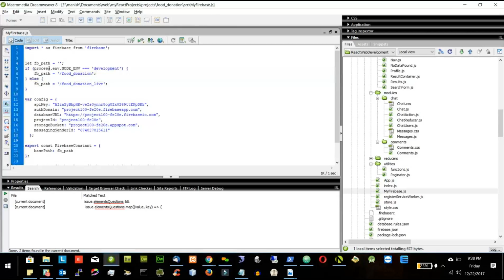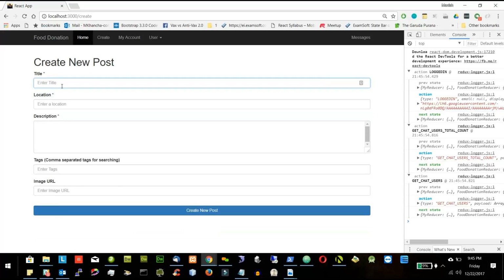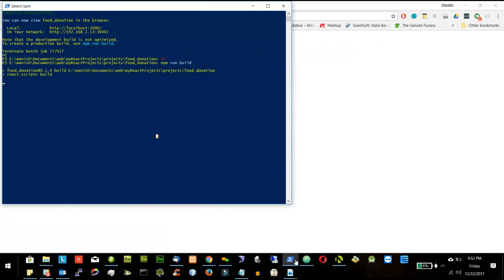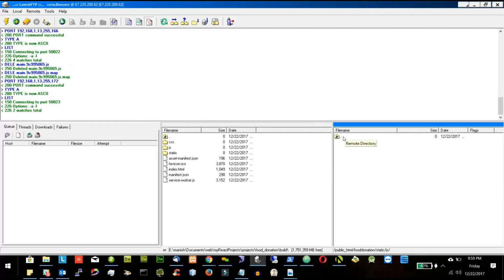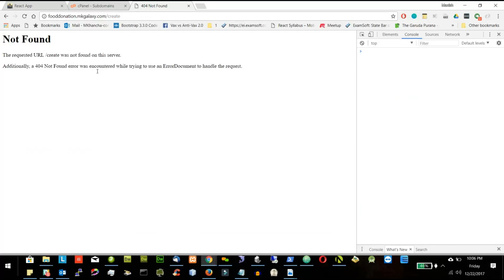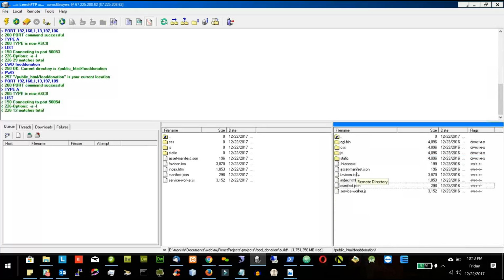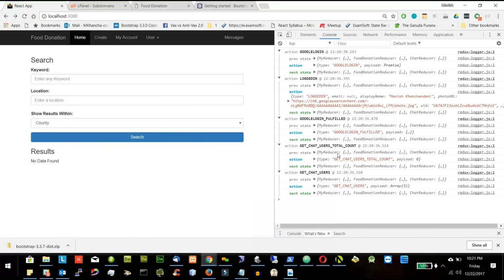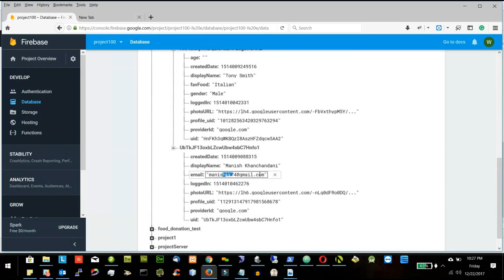066 dec 22 2017 food donation edit